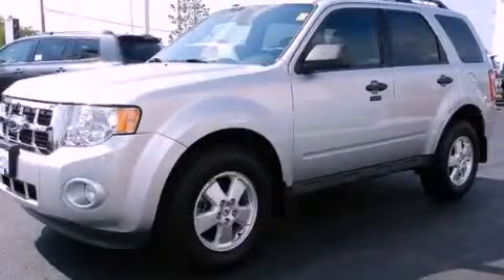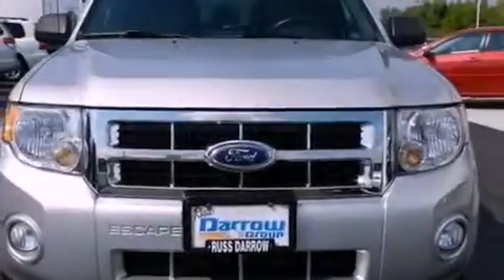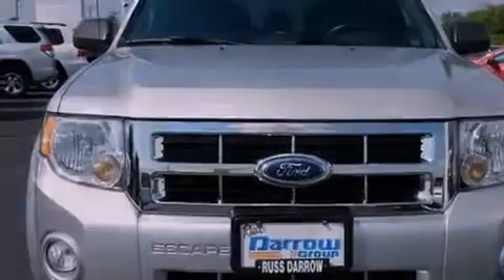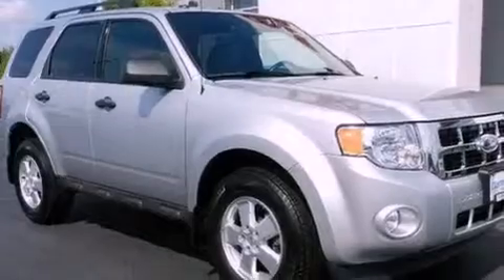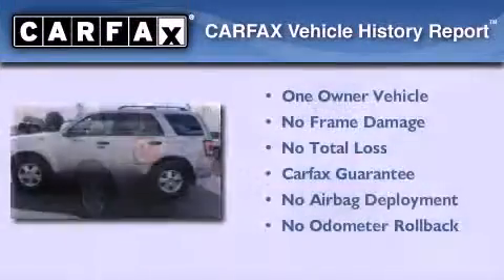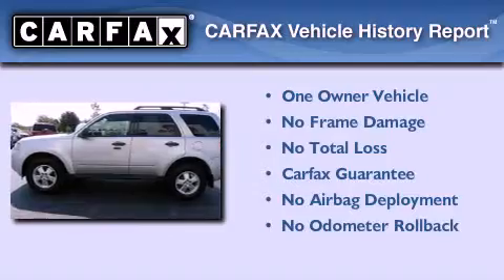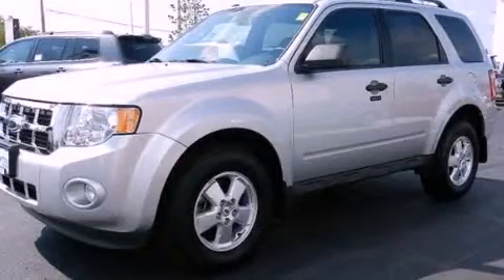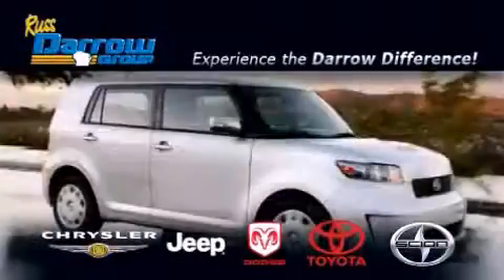2011 Ford Escape West Bend WI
Year : 2011
 Make : Ford
 Model : Escape
 Engine : 2.5L 4 cyls
 Trans . : Automatic 6-Speed
 Exterior : Ingot Silver Metallic
 Miles : 41,816
 Interior : Charcoal Black
 Stock : TPDH1866A

 2700 W. Washington St.

 2011 Ford Escape West Bend WI